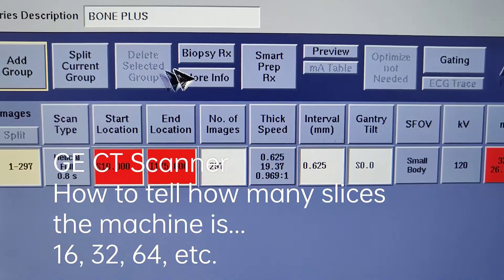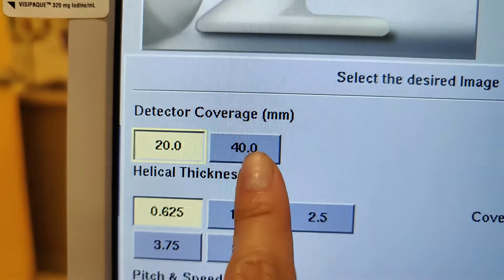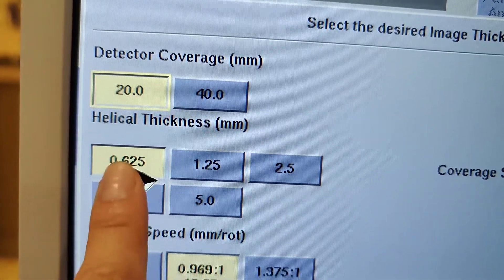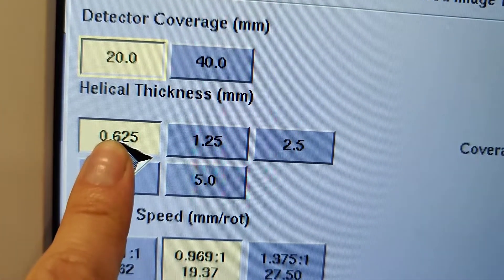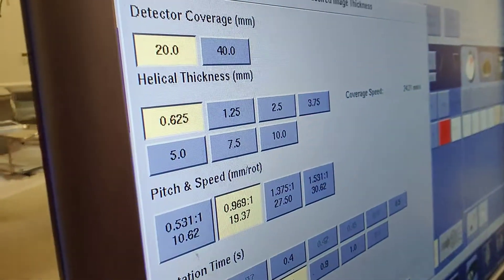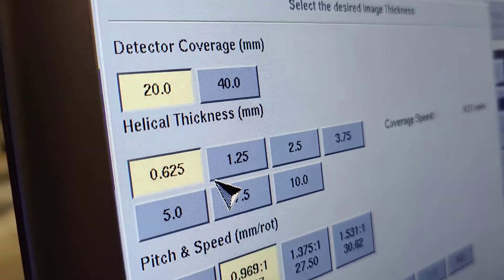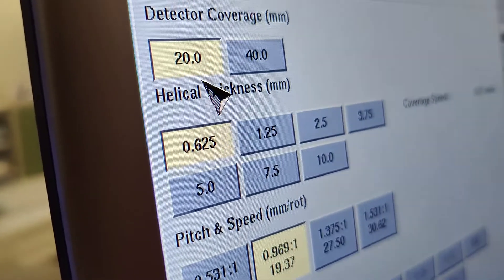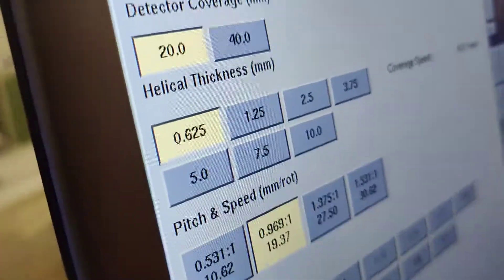How many slices is the CT scanner? GE CT scanner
This is a way to tell how many detectors the CT machine has. This will determine how fast or slow the scans will be. The more the detectors the faster the scan.